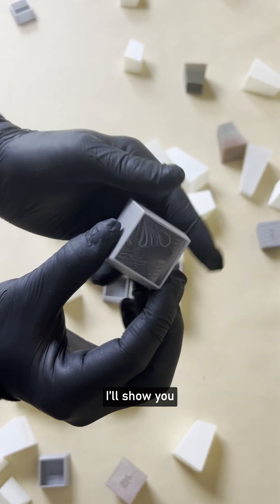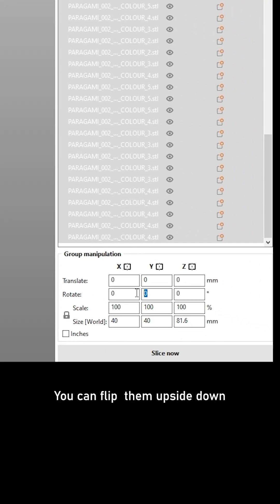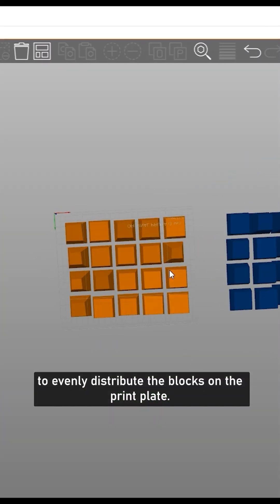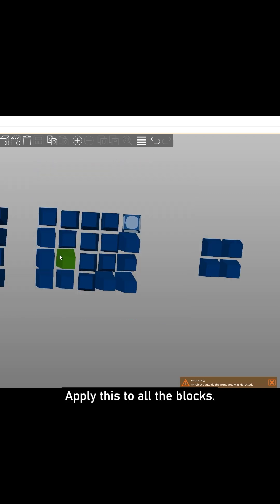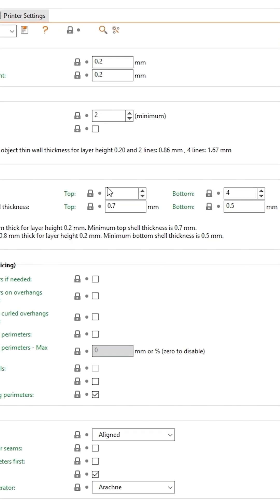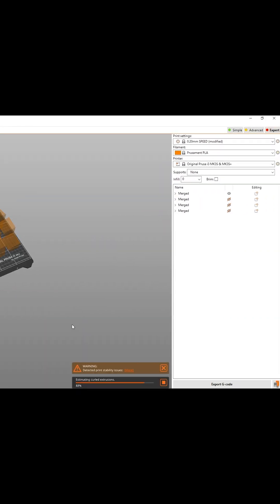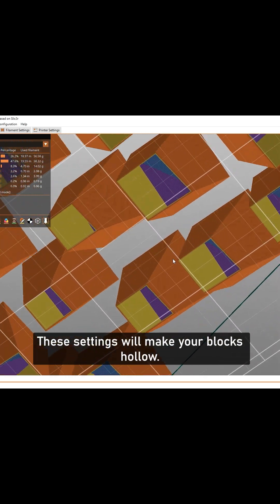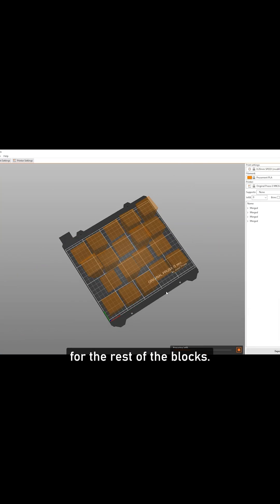Paragami: How to 3D Print Open/Hollow block for DIY Acoustic 3D Wall art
In this video, I’ll show you how to 3D print OPEN BLOCKS so you can fill the blocks with flexible acoustic foam to upgrade Paragami into an Acoustic Absorber.

1) Drag & Drop individual blocks into your slicing program (I’m using Prusa Slicer).

2) You can flip them upside down. Then, use the “Arrange” function to evenly distribute the blocks on the print plate.

3) Select one block, click on the “Place on face” tool and choose the face you want as the base. The block will align automatically. Apply this to all the blocks.

4) Print setting:
infill to 0%.
2 top solid layers.
0 bottom solid layers
2 Perimeters

5) Generate the G-code.

Once printed, simply fill them with acoustic (flexible) foam to complete the upgrade.